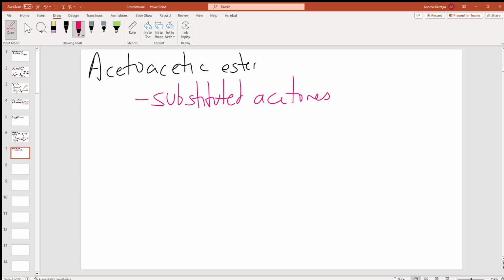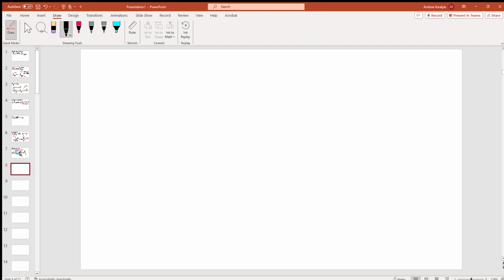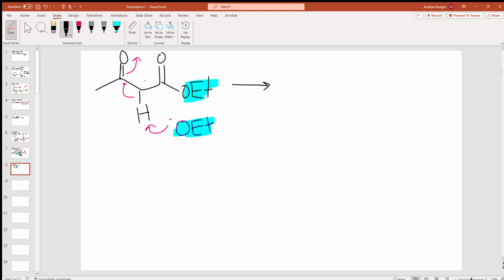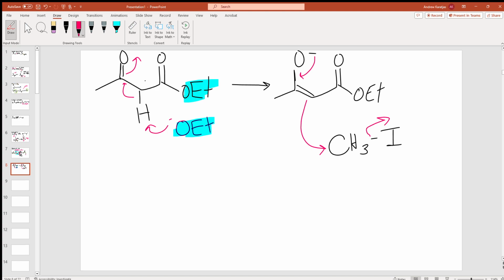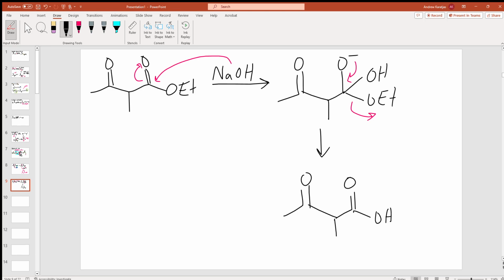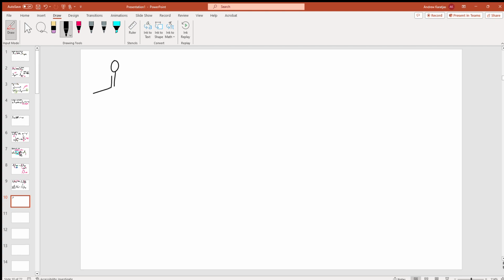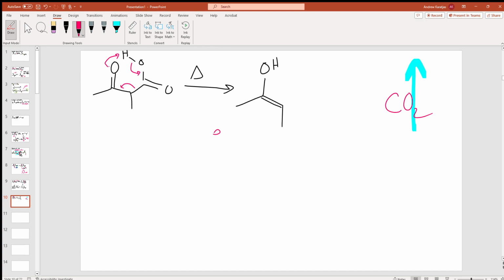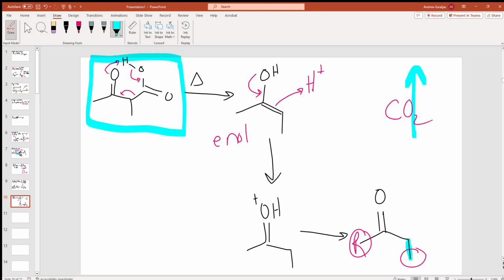71 Acetoacetic Ester Synthesis